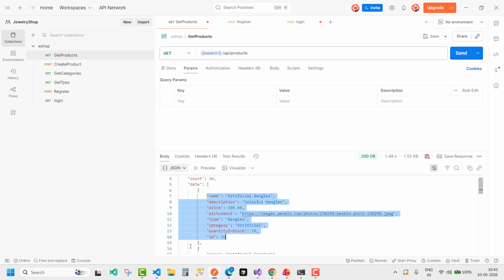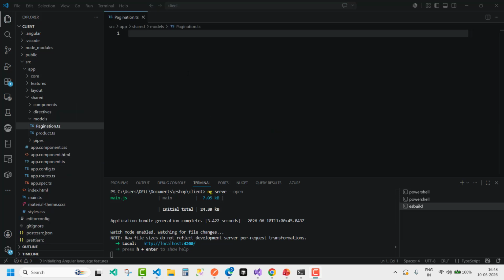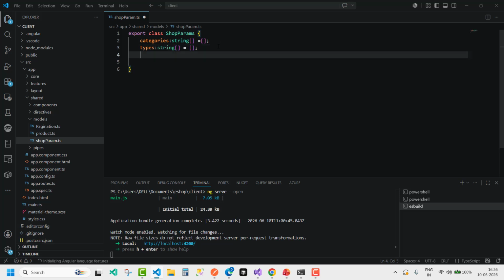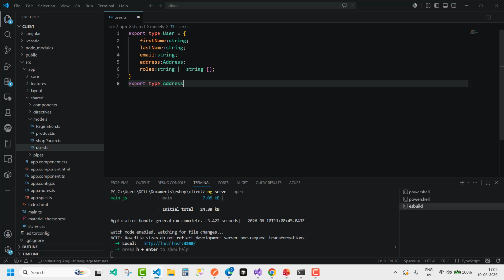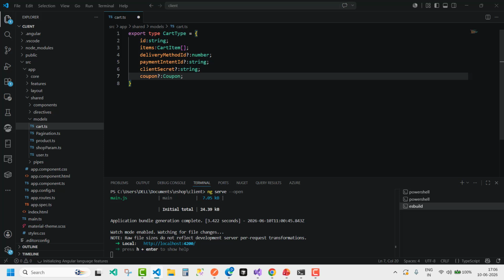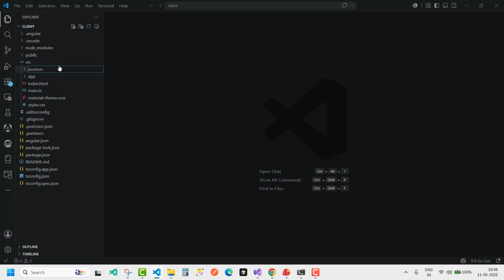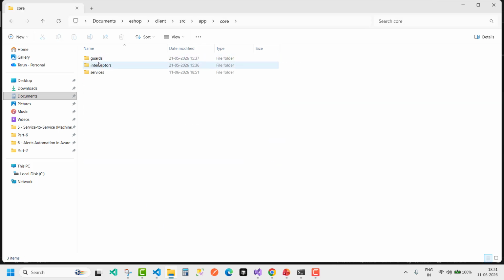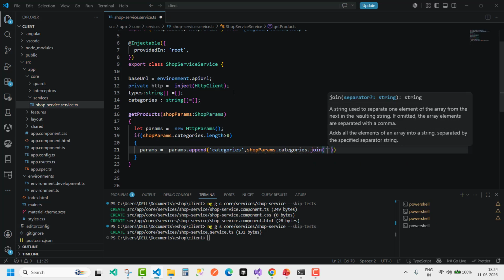Ecommerce Jewelry Shop Project in ASP.NET CORE | Day-12